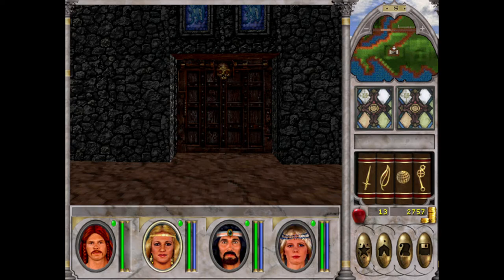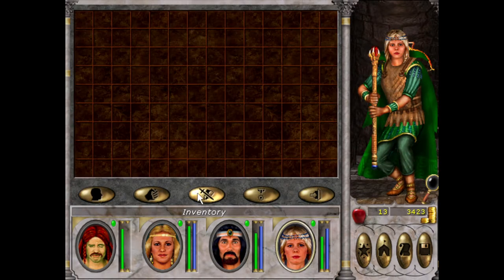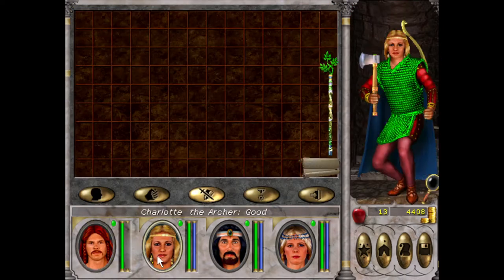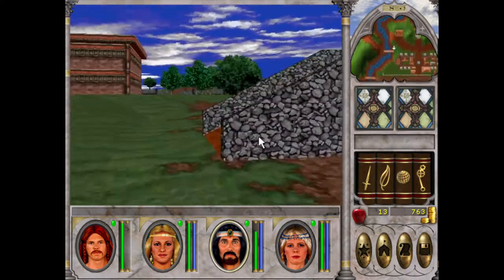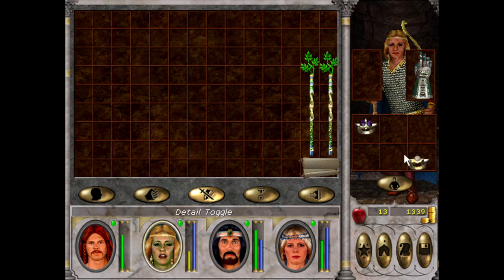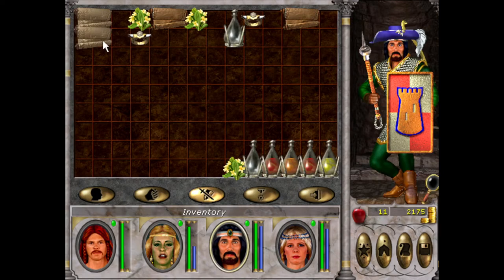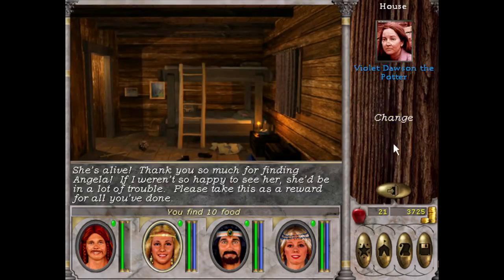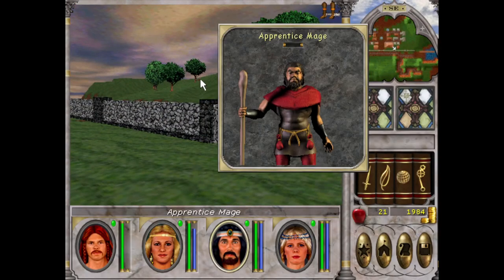[004] Let's Play Might & Magic 6: Mandate of Heaven - Finishing Goblinwatch Keep + Abandoned Temple!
Thank you for joining me on the MM6 journey, I genuinely appreciate it. I hope you have a great day :))